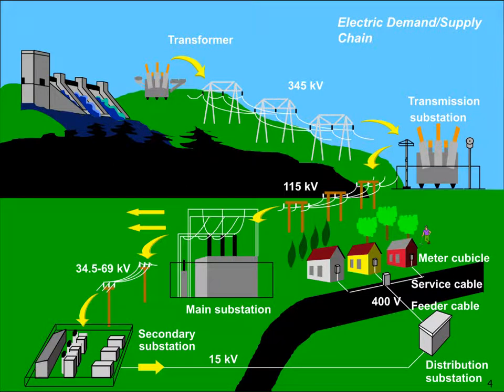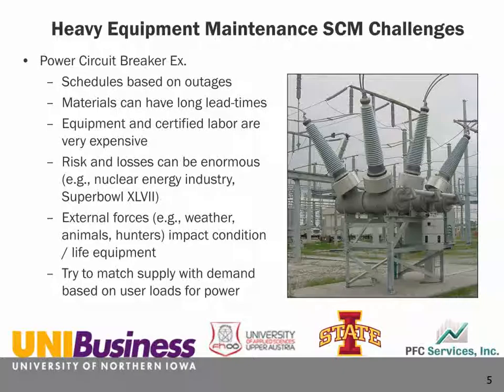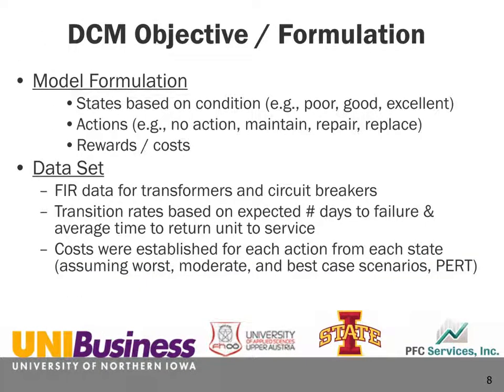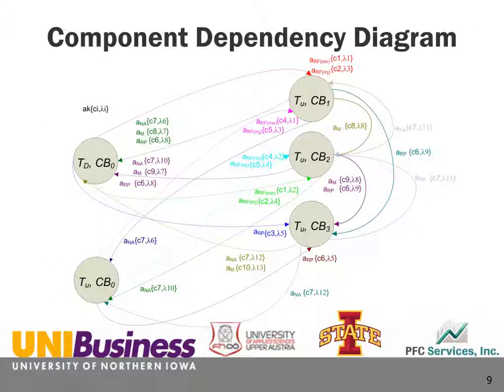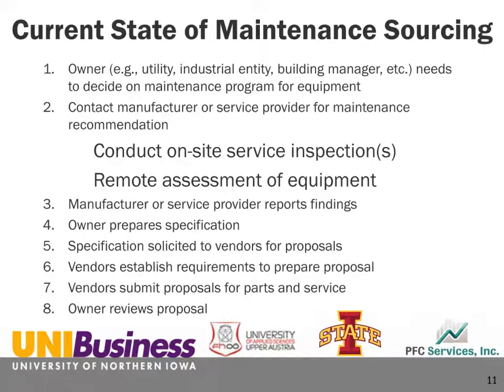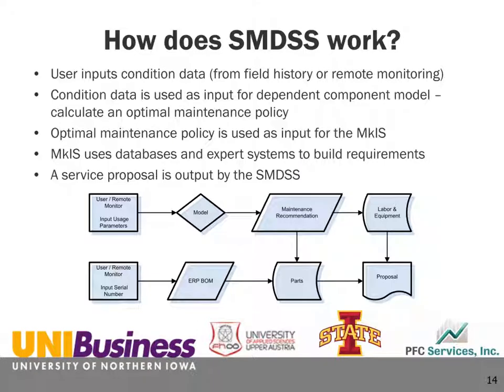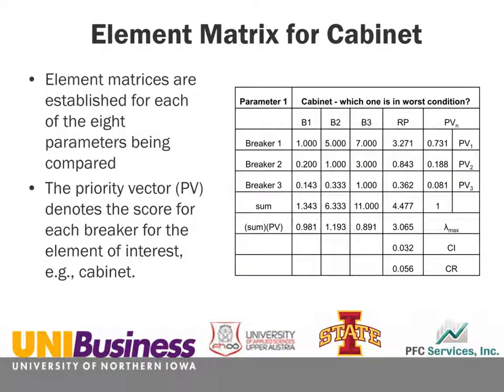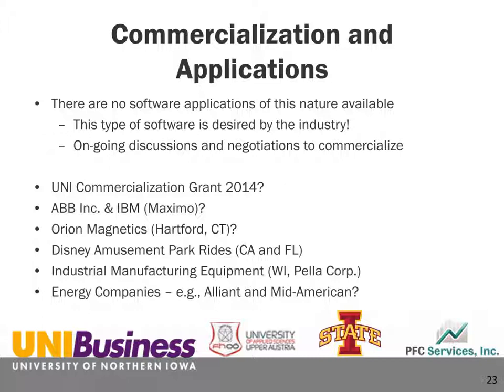Smart Maintenance Decision Support Systems (SMDSS) based on Corporate Big Data Analytics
Expert Systems With Applications